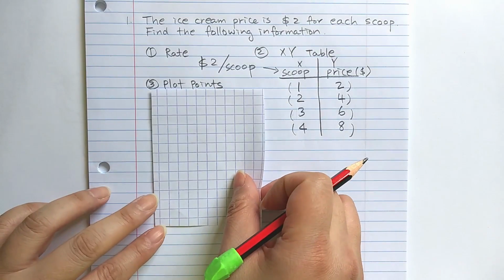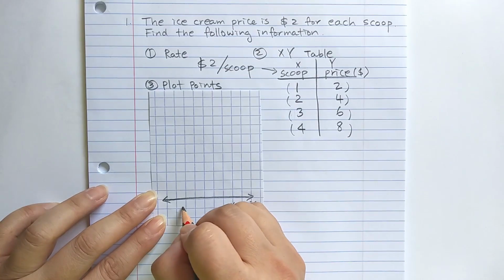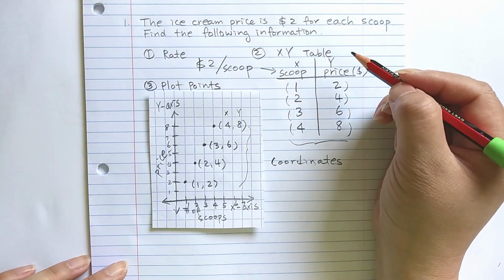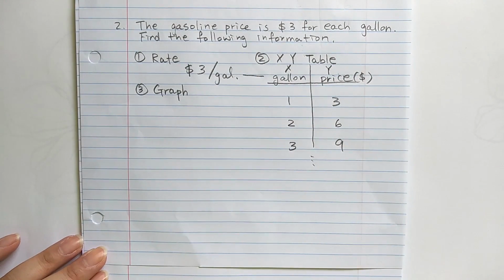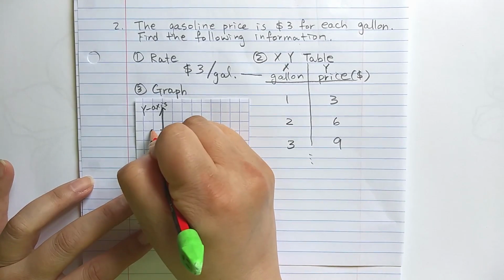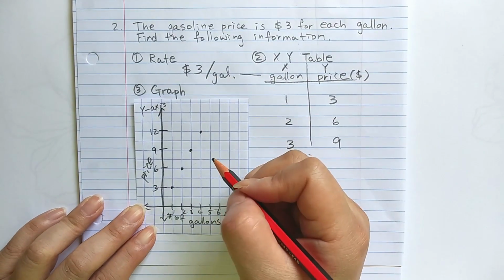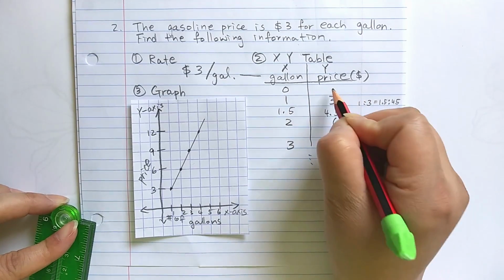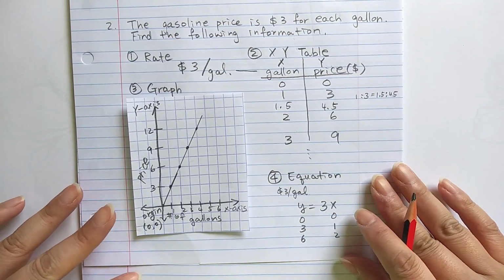Graph1 Introduction, How to find the equation from a rate, XY table or coordinates.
This video is an introduction of linear graph including how to make a XY table, definition of coordinates, how to plot points, how to draw a graph, and how to find a simple linear equation from rates.
There are two simple examples and one try-on-your-own question.
0:04 How to make XY table, how to plot points.
5:10 How to make XY table, how to graph, how to fine the equation from the rate.
12:17 Question